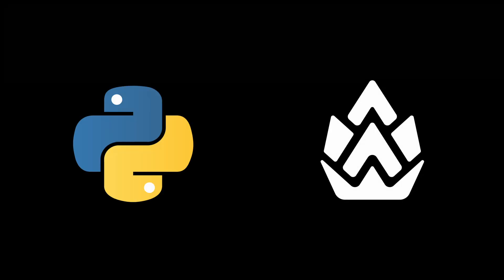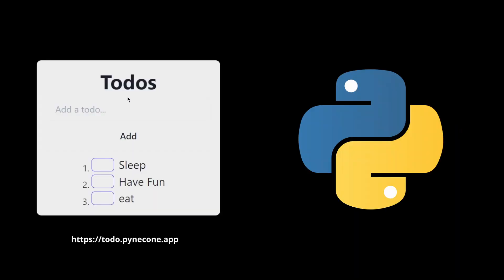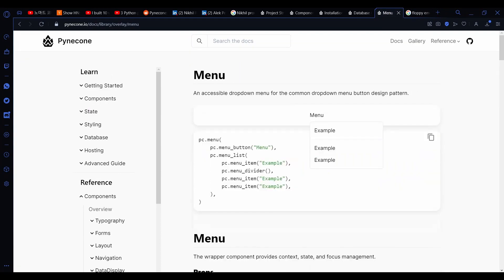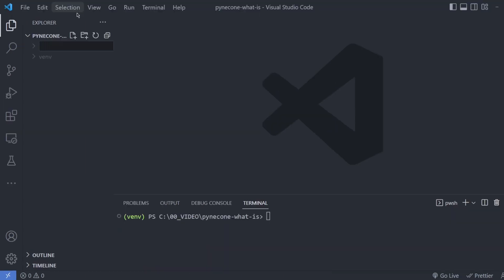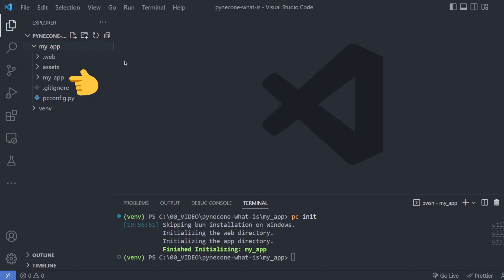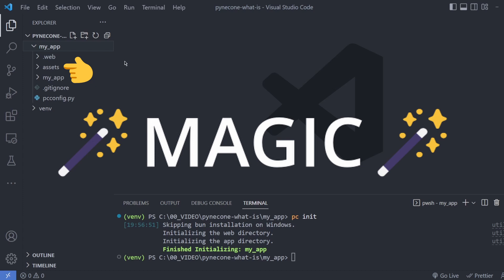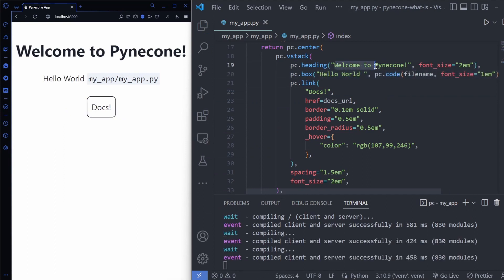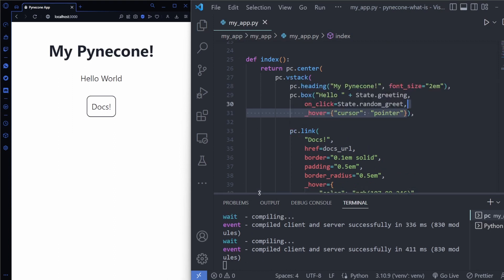Pynecone: What Is It?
Pynecone is for Python devs who want to make web apps, but don’t want the overhead of having to learn or use Javascript. It leverages React, Next, and the Chakra UI to make beautiful dynamic stateful web applications quickly and simply.

I love seeing this type of innovation and look forward to building on Pynecone. Let me know if you would like to see more!

Third Space Speed by Daddys Music from Pixabay
Trap Hamza by Arulo from Mixkit.co